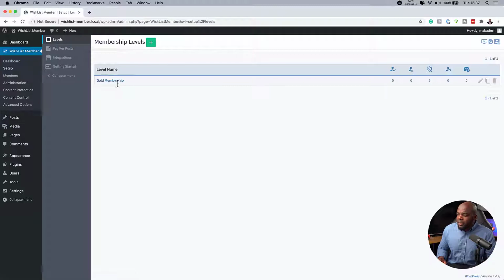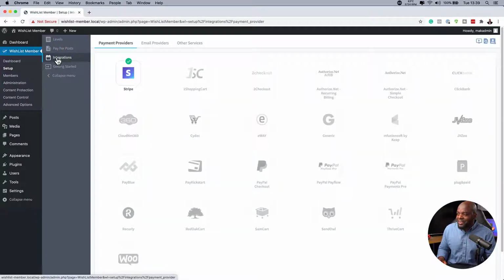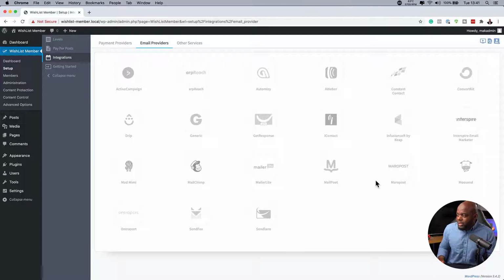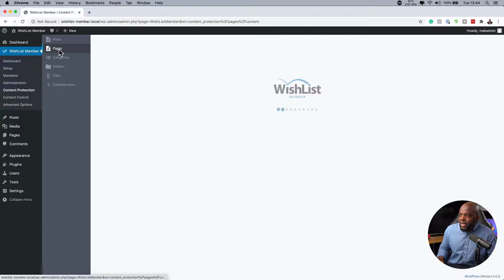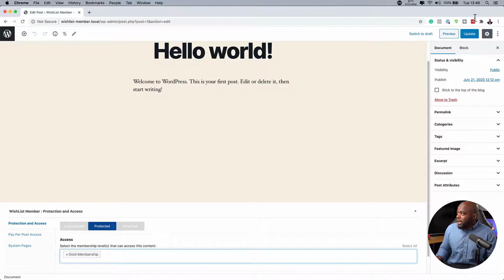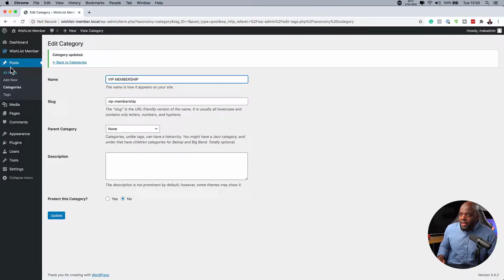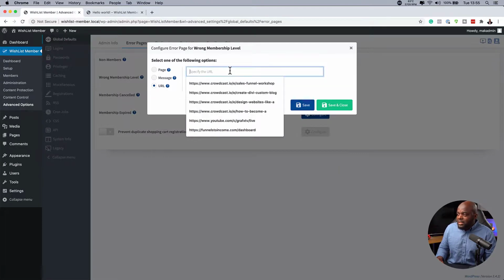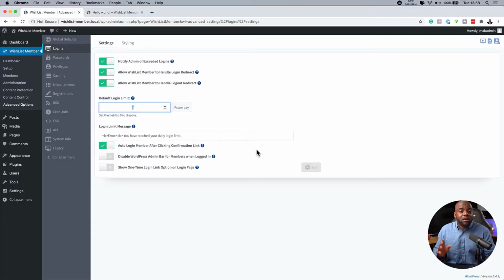WishList Member Overview